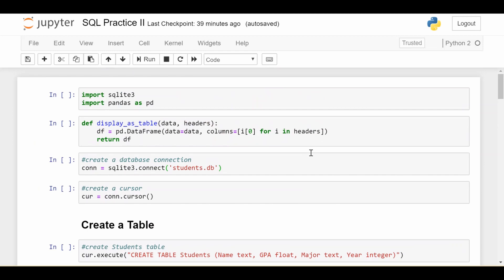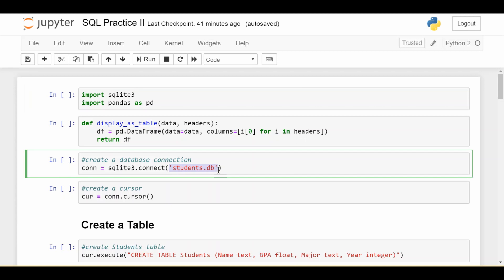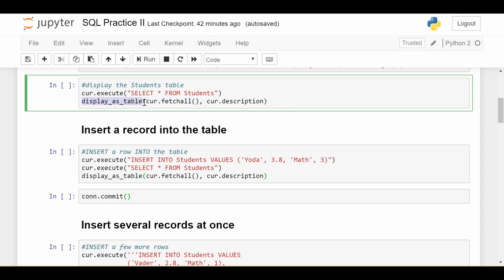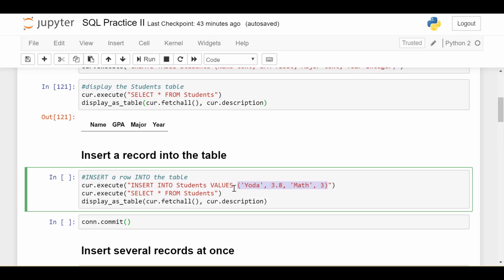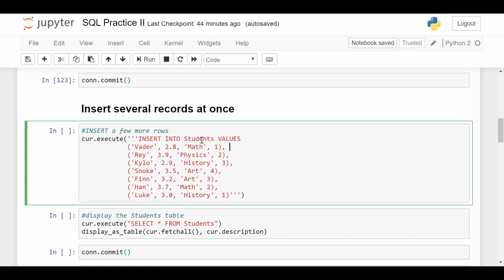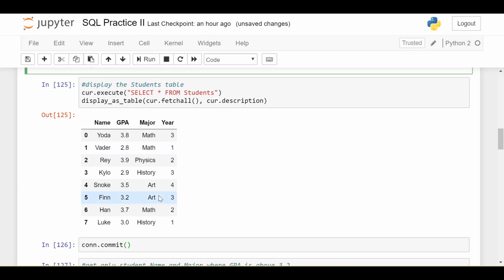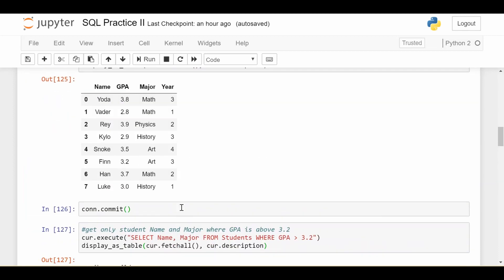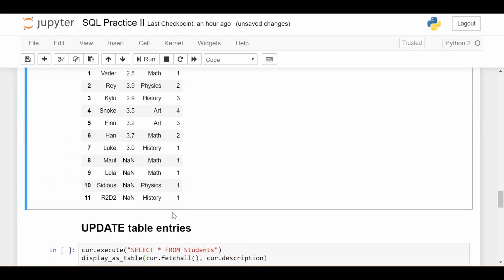The INSERT INTO Statement in SQL : Data Science Code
How to INSERT data into your tables using SQL!